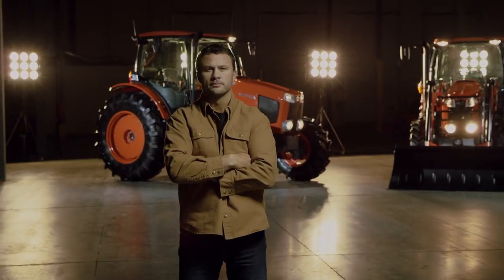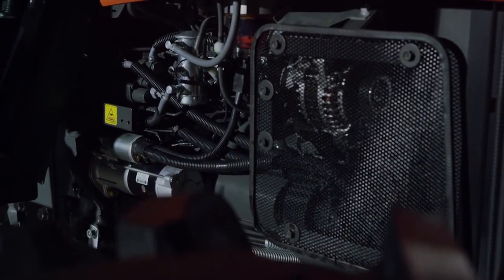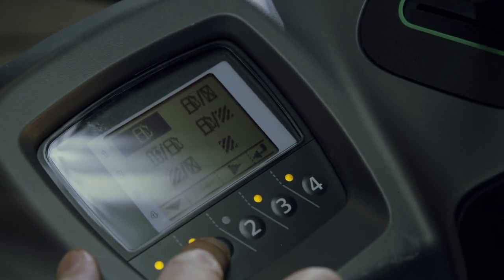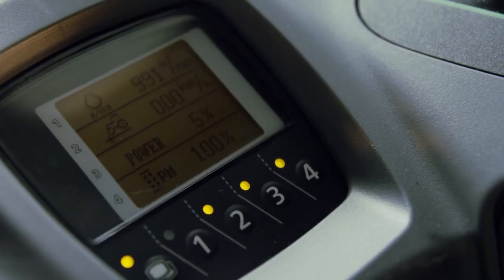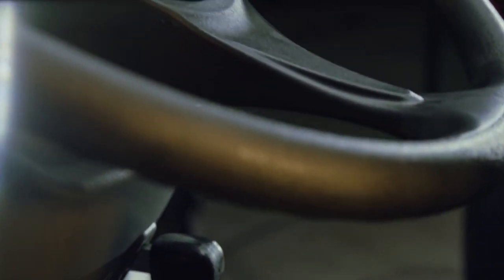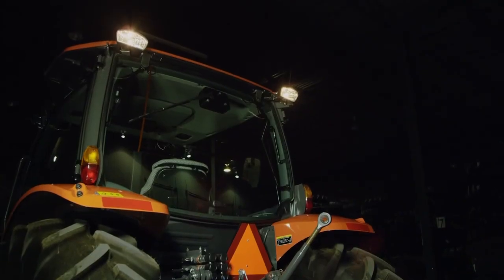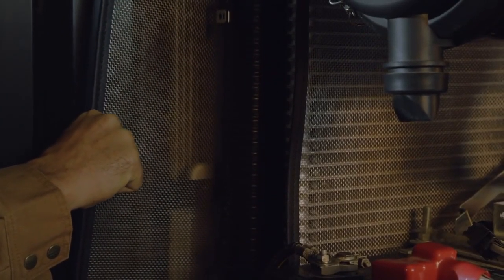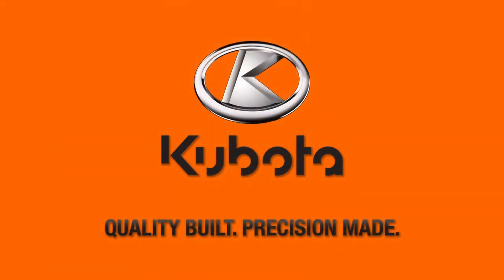Japanese Technology Kubota The MGX Tractors Series Bullet proof Engine (123GX)